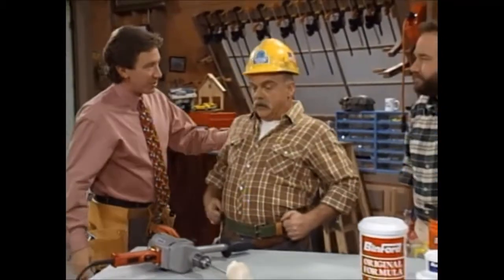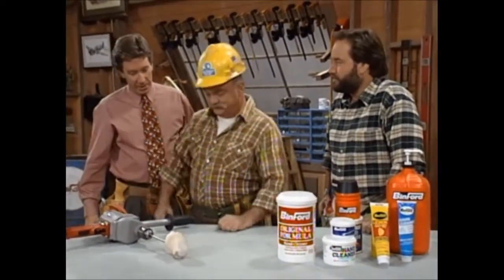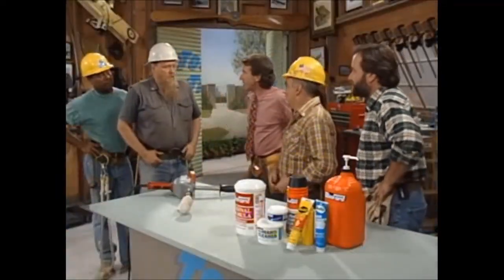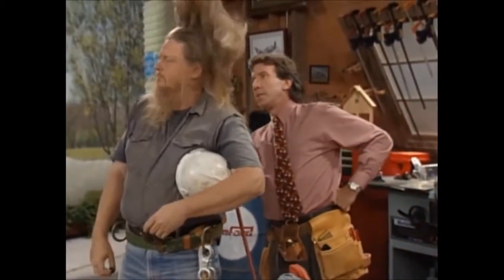Pete Cleans Up at the Job Site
This is Mickey Jones' 7th appearance on the hit show,
Home Improvement. Season 03 Episode 05